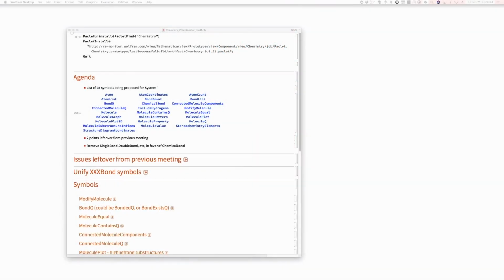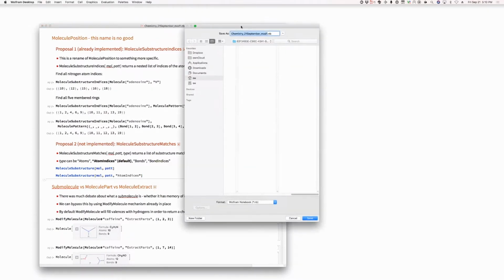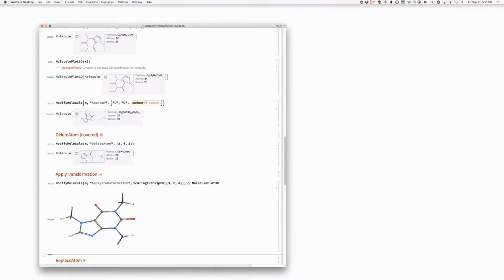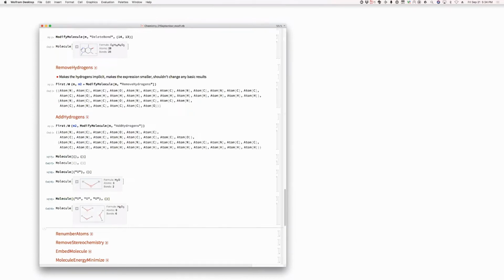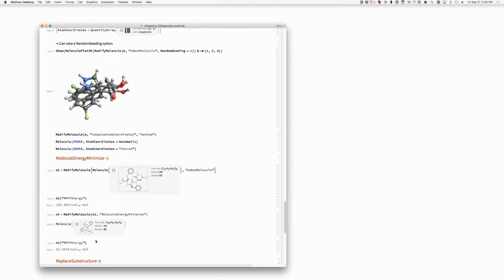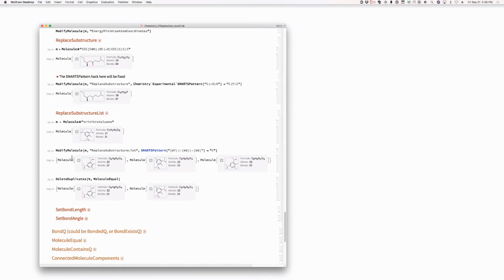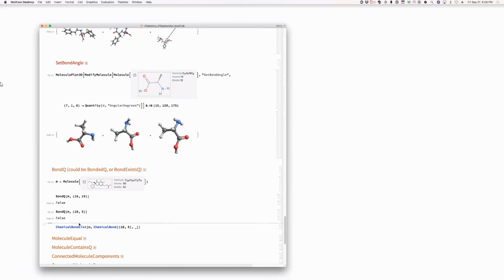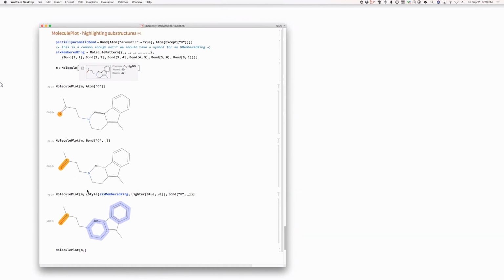Live CEOing Ep 147: Chemistry Functions in Wolfram Language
Watch Stephen Wolfram and teams of developers in a live, working, language design meeting. This episode is about Chemistry Functions in the Wolfram Language.